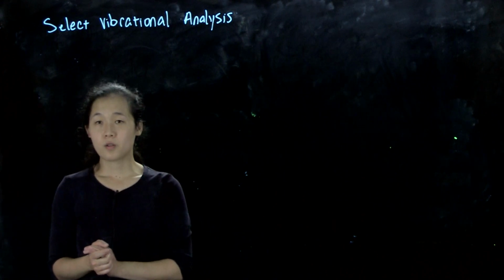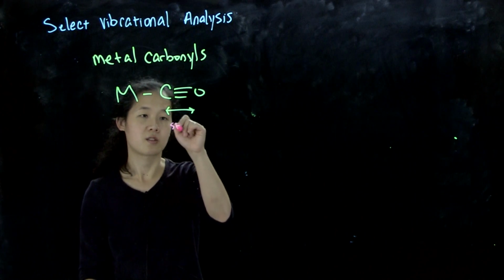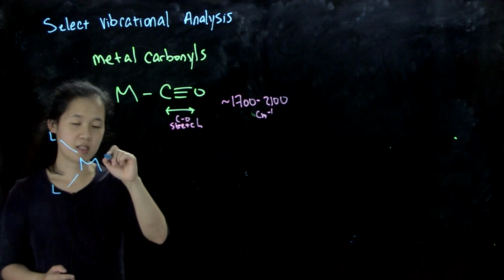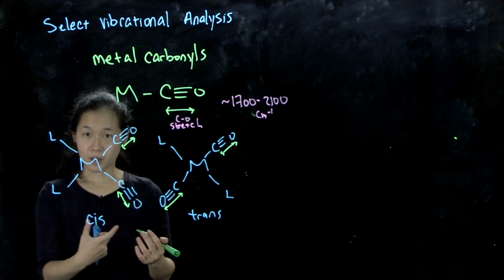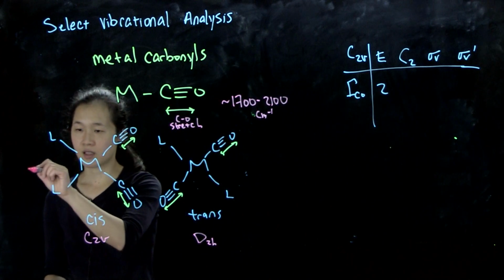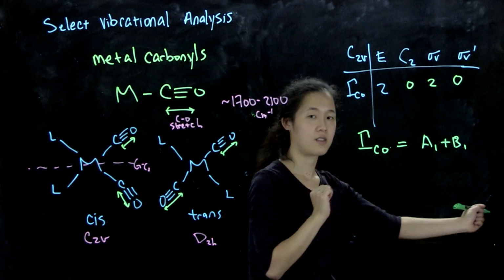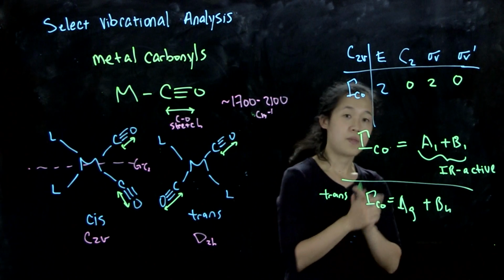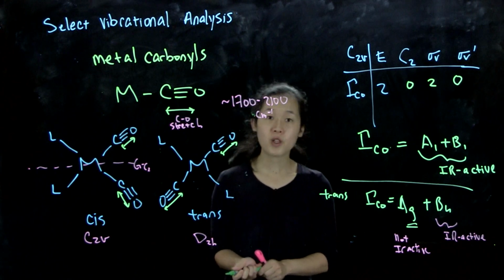L9B Select Vibrational Analysis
Using vibrational analysis to analyze metal carbonyl complexes.
L9, Aug. 28, 2020
CHEM 60614